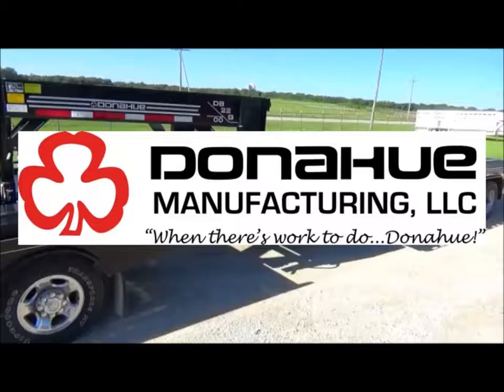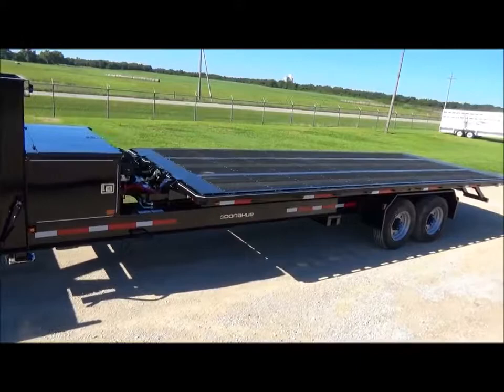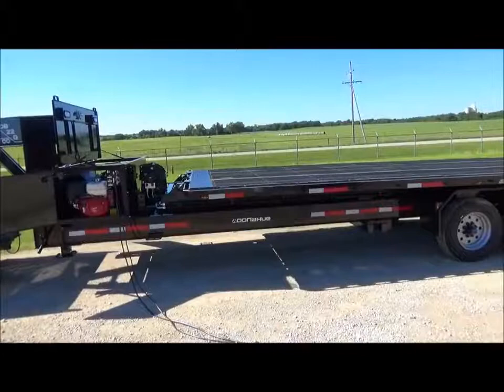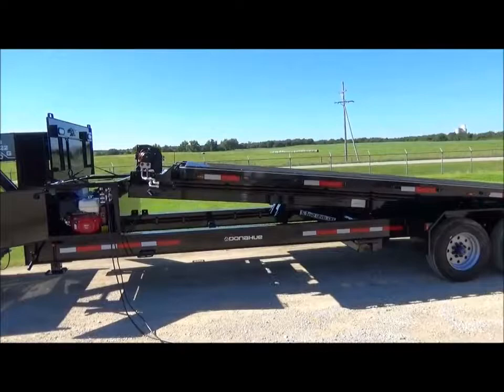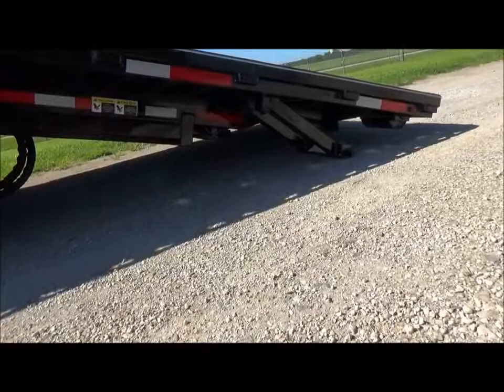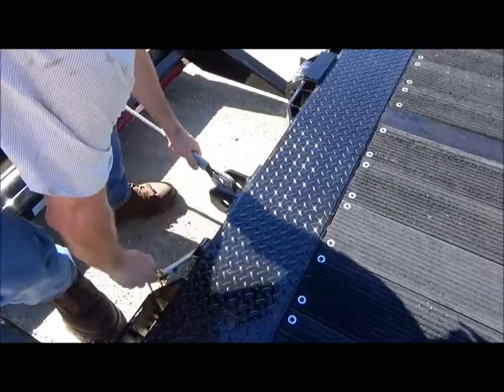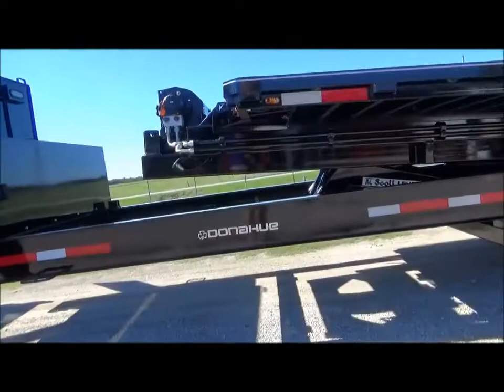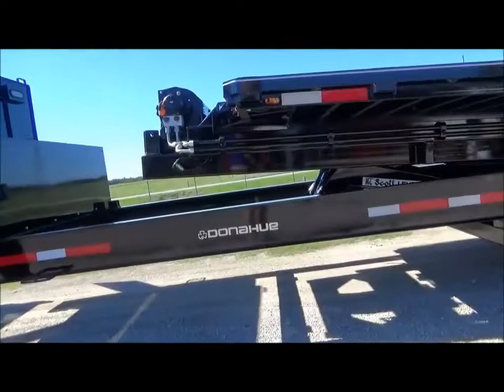The Donahue DB-22-G Detachable Flatbed Trailer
The DB-22-G Detachable Flatbed Trailer utilizes on board hydraulics to allow an operator to effortlessly lower a platform, bed, or box directly to the ground. This fully detachable platform rests with a ground clearance of just eight inches, allowing it to easily handle loading and unloading of difficult pieces of equipment. Items such as headers, three-point hitch mounted attachments, and low ground clearance equipment can simply be driven onto the platform at ground level, then raised onto the trailer via the hydraulic winch for easy and secure transportation.